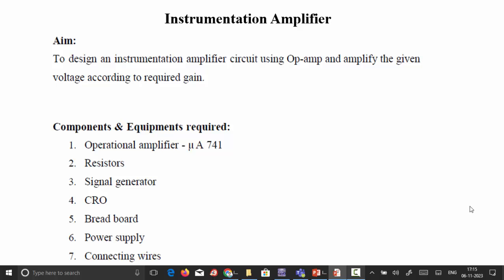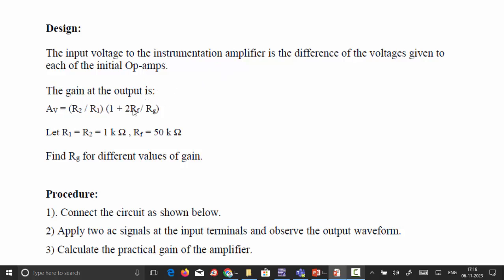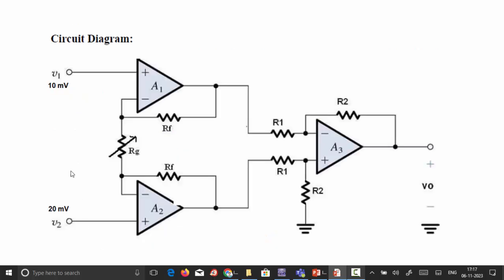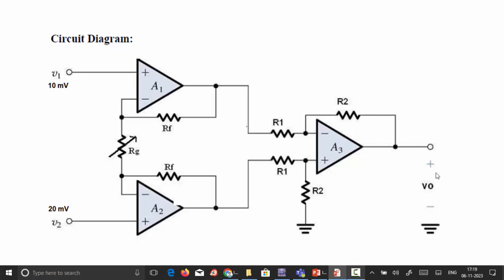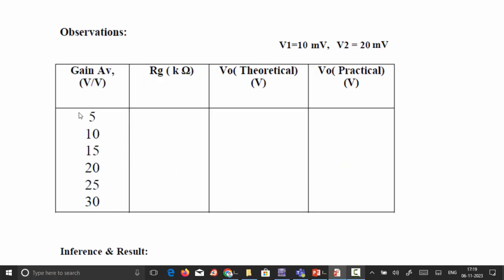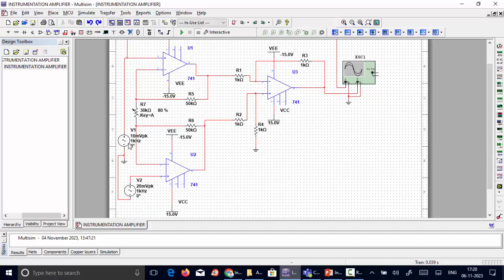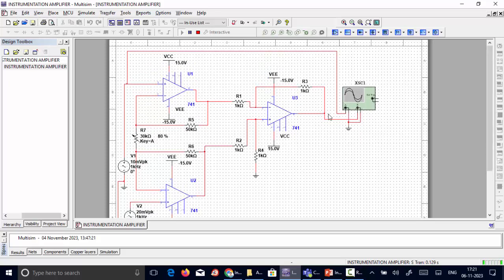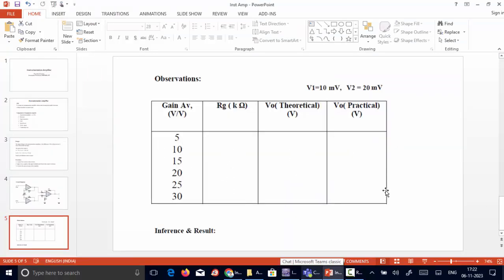Instrumentation Amplifier using Op-Amp IC-741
In this video Instrumentation Amplifier experiment using Op-Amp IC-741 is demonstrated using MULTISIM simulation.